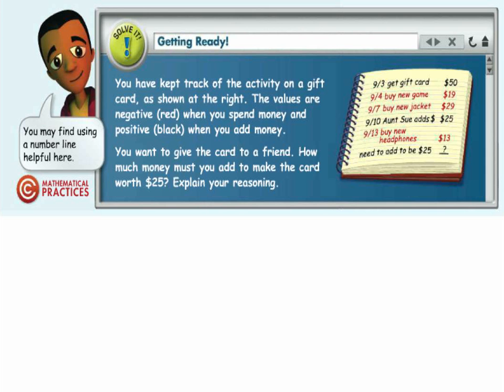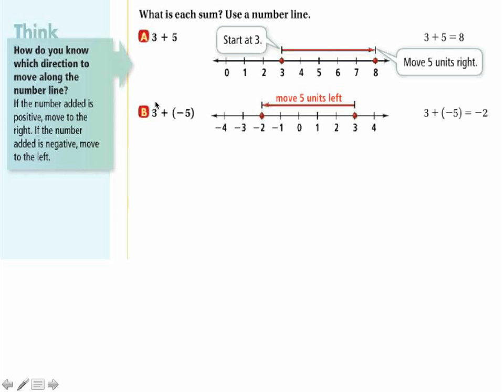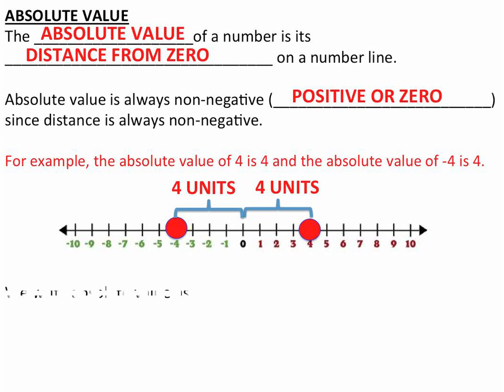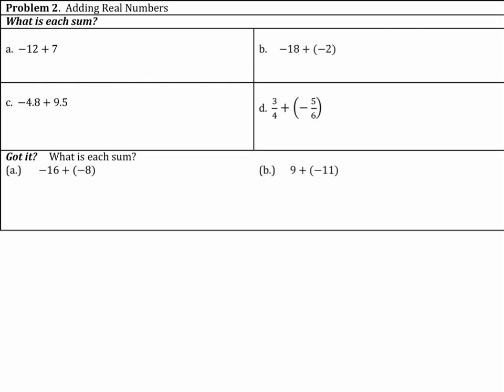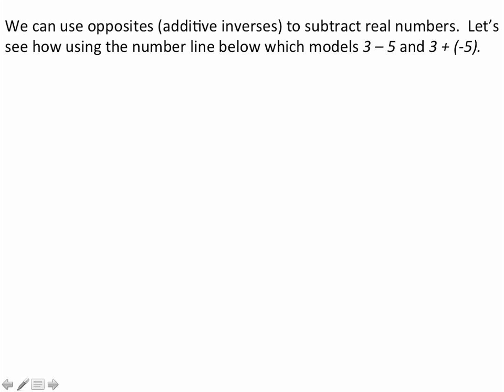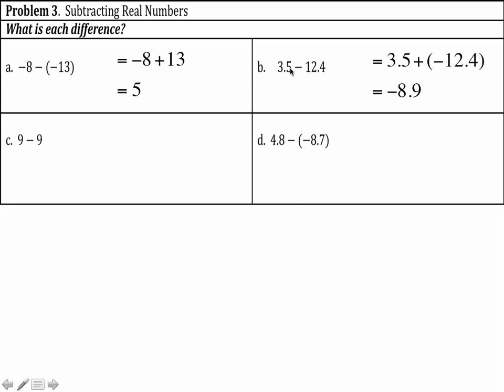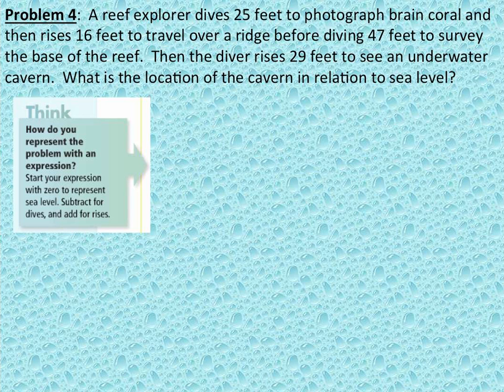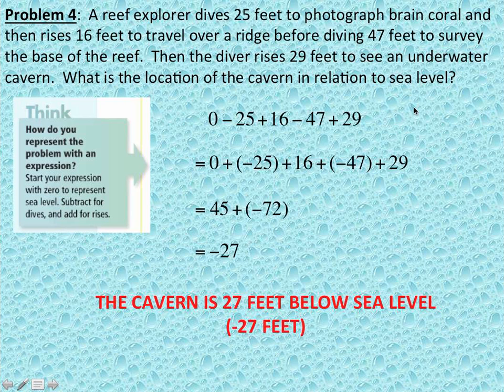Lesson 1.5 Video